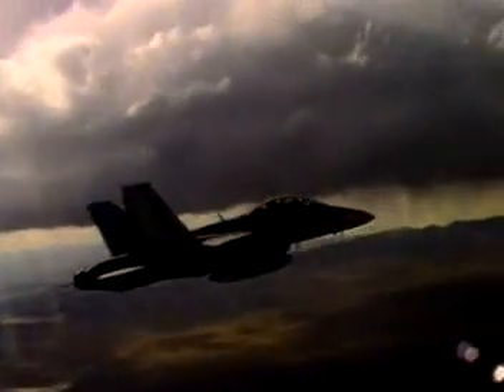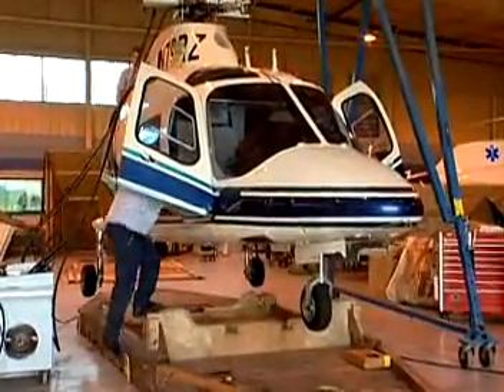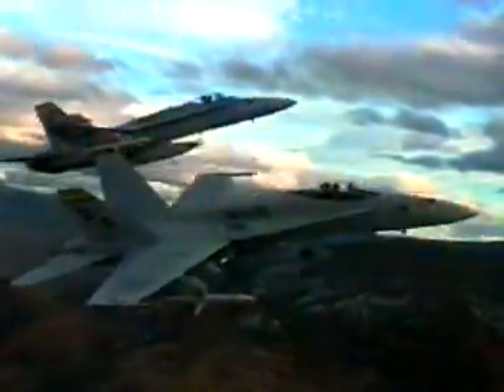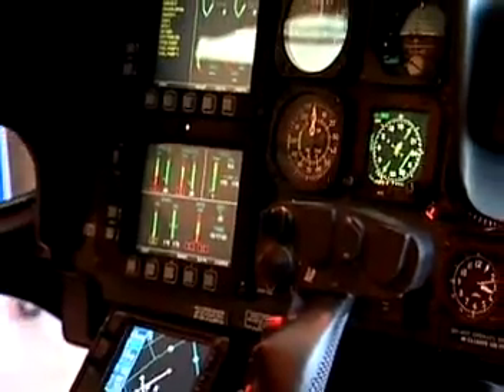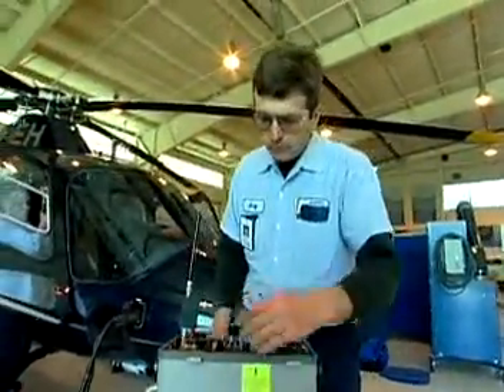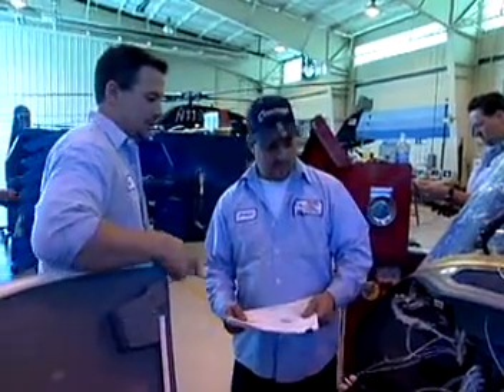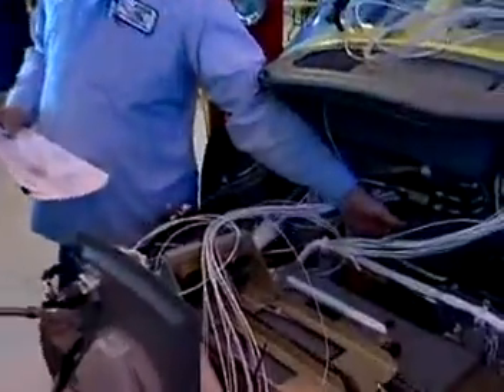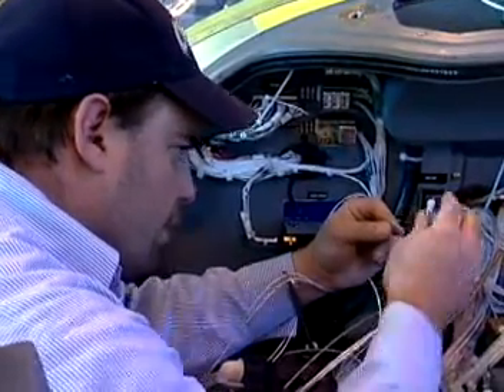Aerospace Jobs At WoogleMe.com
Aerospace Jobs that operate, install, calibrate, and maintain integrated computer/communications systems consoles, simulators, and other data acquisition, test, and measurement instruments and equipment to launch, track, position, and evaluate air and space vehicles. May record and interpret test data.